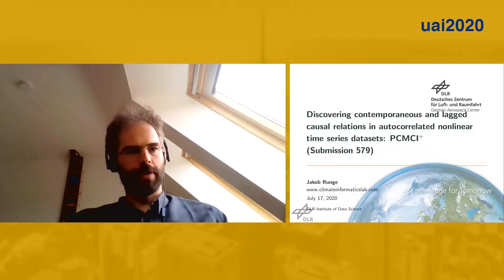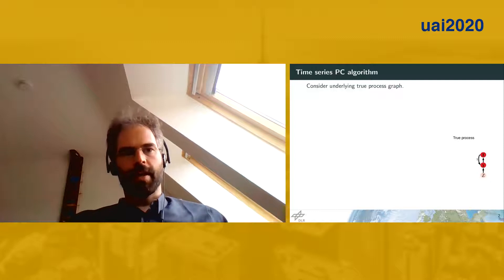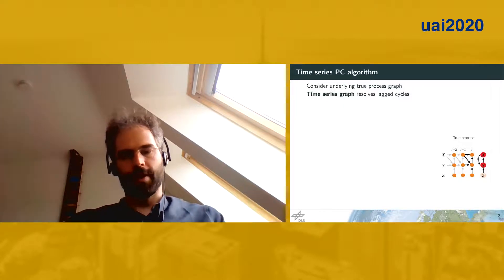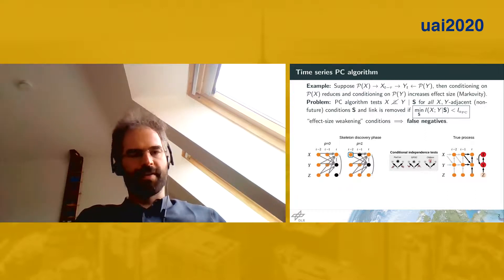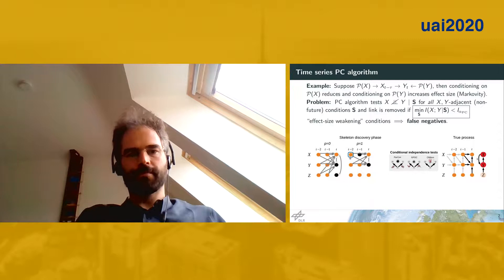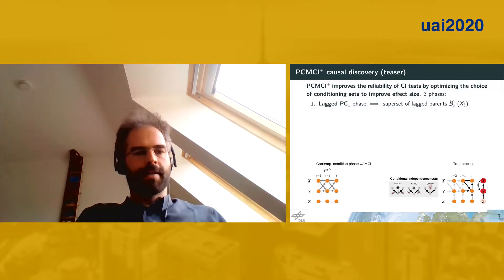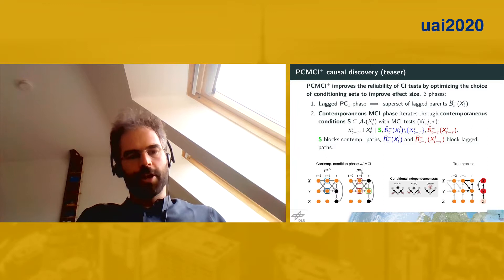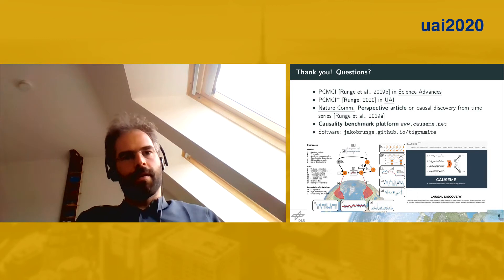Discovering contemporaneous and lagged causal relations in autocorrelated nonlinear time series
"Discovering contemporaneous and lagged causal relations in autocorrelated nonlinear time series datasets

Jakob Runge (German Aerospace Agency)*

The paper introduces a novel conditional independence (CI) based method for linear and nonlinear, lagged and contemporaneous causal discovery from observational time series in the causally sufficient case. Existing CI-based methods such as the PC algorithm and also common methods from other frameworks suffer from low recall and partially inflated false positives for strong autocorrelation which is an ubiquitous challenge in time series. The novel method, PCMCI$^+$, extends PCMCI [Runge et al., 2019b] to include discovery of contemporaneous links. PCMCI$^+$ improves the reliability of CI tests by optimizing the choice of conditioning sets and even benefits from autocorrelation. The method is order-independent and consistent in the oracle case. A broad range of numerical experiments demonstrates that PCMCI$^+$ has higher adjacency detection power and especially more contemporaneous orientation recall compared to other methods while better controlling false positives. Optimized conditioning sets also lead to much shorter runtimes than the PC algorithm. PCMCI$^+$ can be of considerable use in many real world application scenarios where often time resolutions are too coarse to resolve time delays and strong autocorrelation is present."